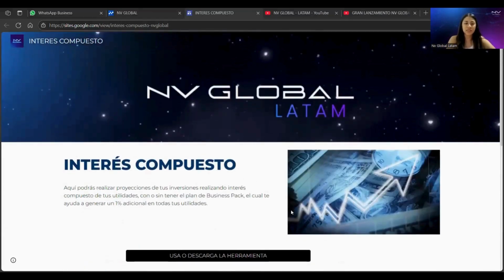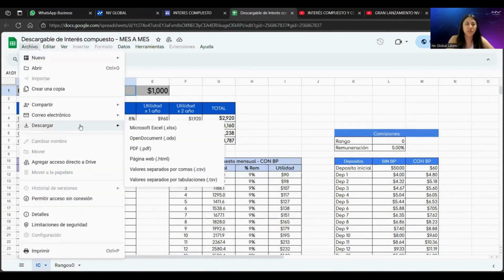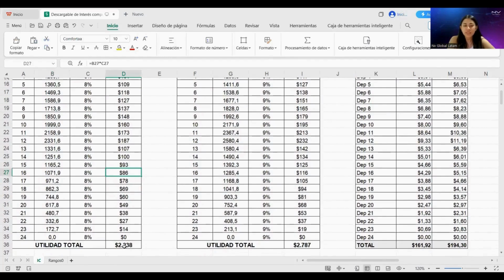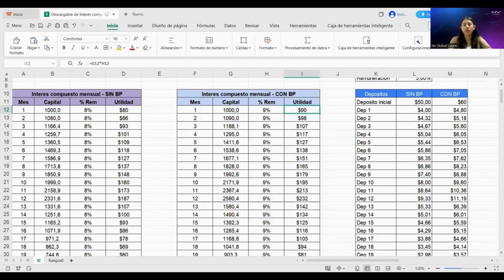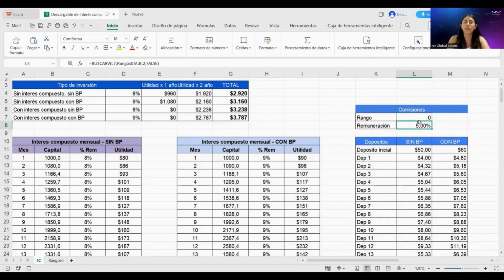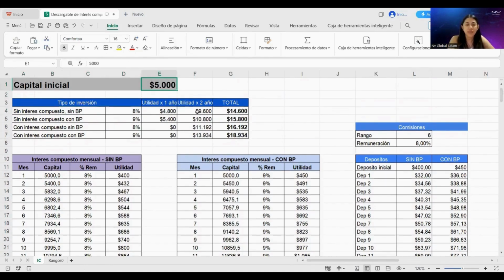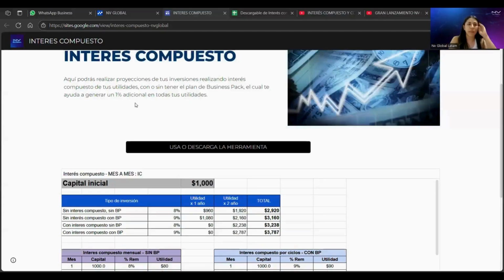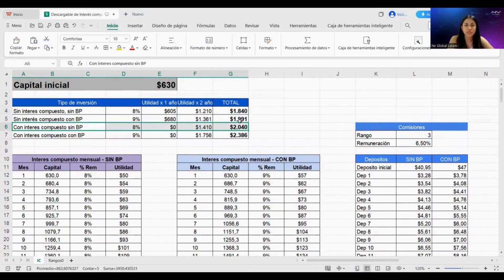LEARN ABOUT THE BEST GLOBAL NV STRATEGY!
🔗Link to use the compound interest tool👇🏼

💜 Sé parte de nuestra comunidad, únete a nuestro canal 💜